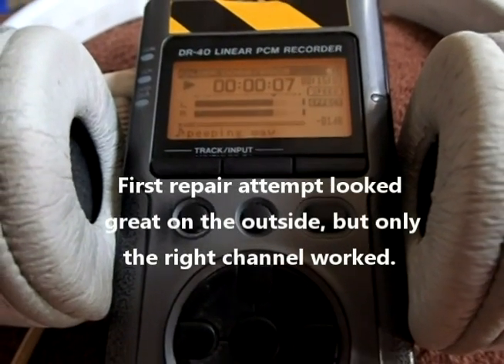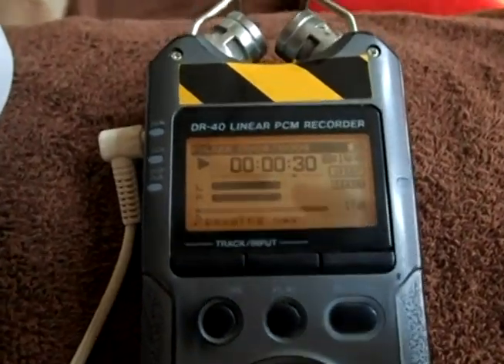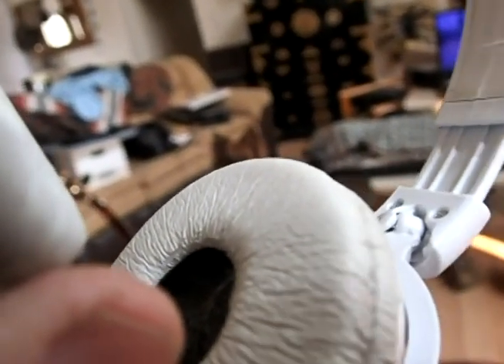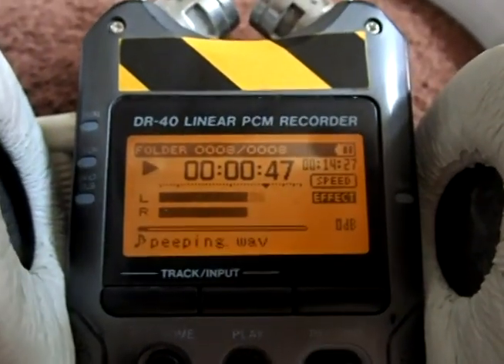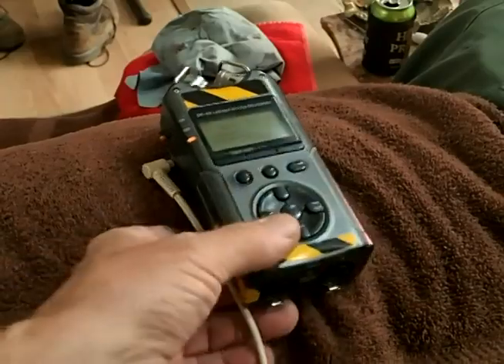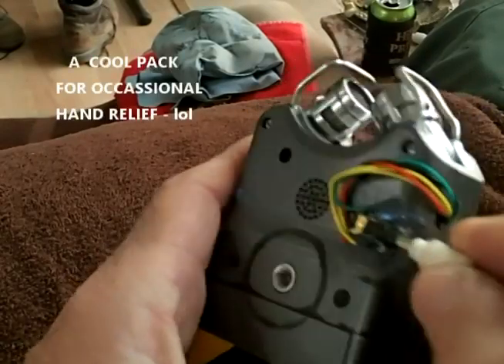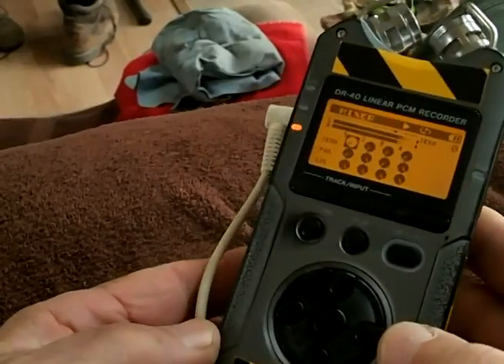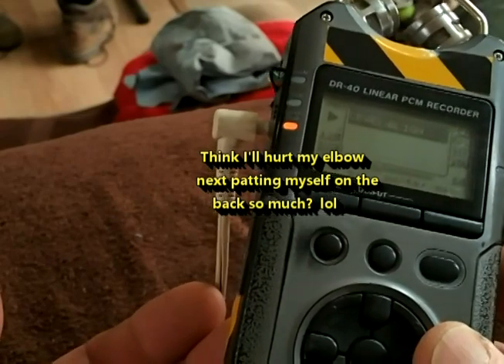REPAIRED DR40 TEST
Another COVID-19 home project - trying to repair my hand held digital recorder.  Function over form should be the goal, yeah?  So I ended up wiring a bypass from the circuit board to an external jack cemented to the side of the recorder with some CAT5 wire.  Yes, not attractive and a bit Frankensteinish, - but it works!  Function over form remember?  lol